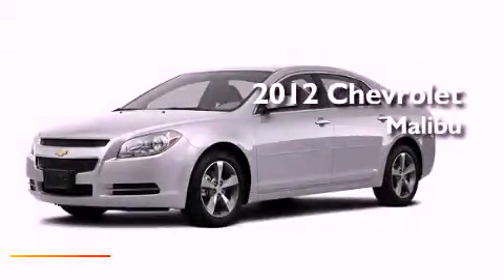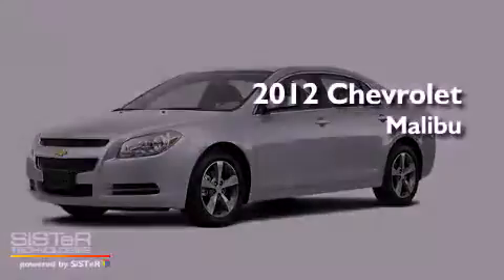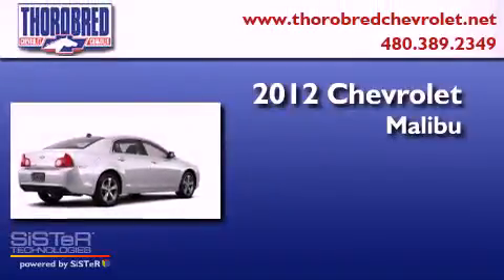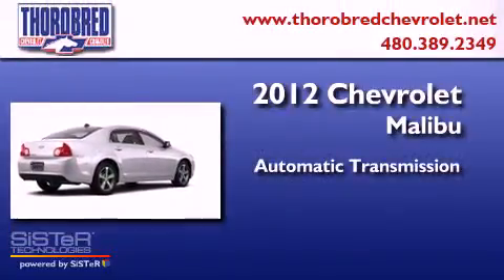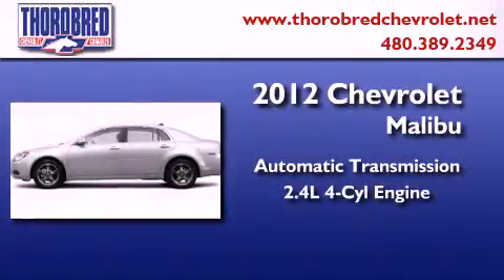2012 Chevrolet Malibu Chandler AZ 85225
Year : 2012
 Make : Chevrolet
 Model : Malibu
 Engine : 2.4L 4 Cyl. Sequential-Port F.I.
 Trans . : 6 Speed Automatic
 Exterior : Silver Ice Metallic
 Miles : 33

 Stock : 120546

 2121 N. Arizona Avenue